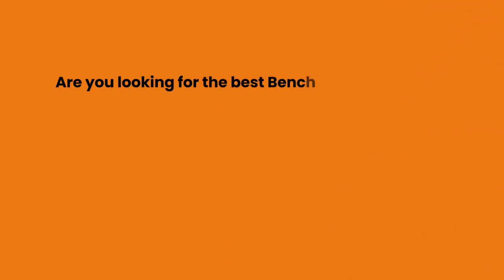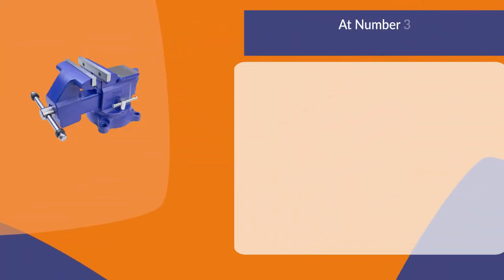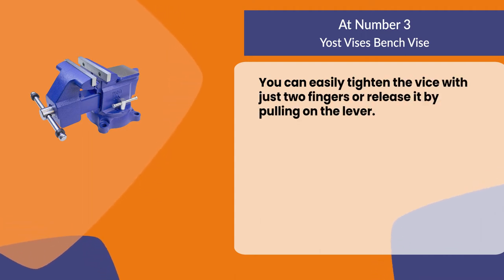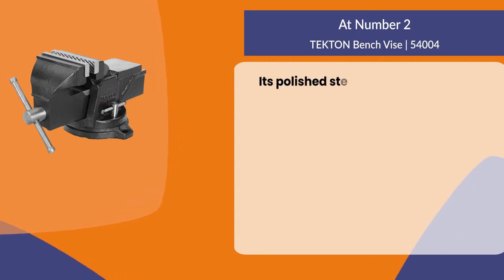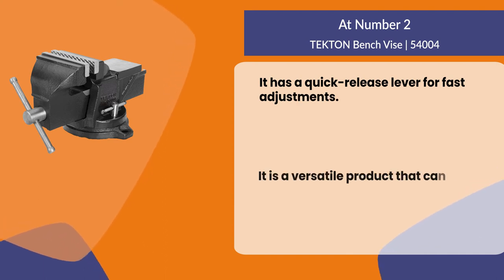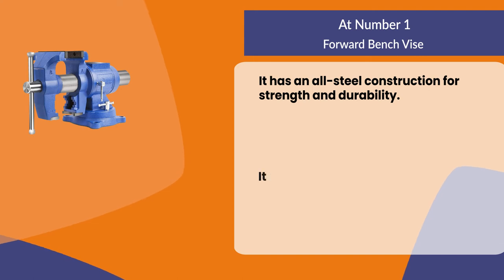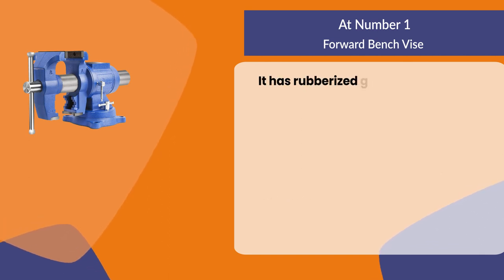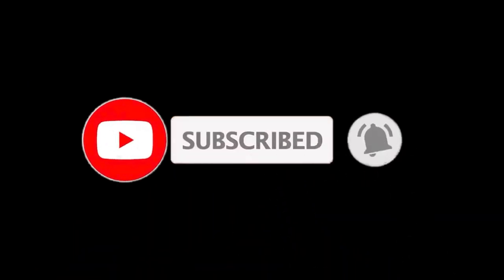Best Bench Vise For Reviews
Follow the links given below to check the product prices:

Forward Bench Vises:

TEKTON Bench Vise | 54004:

Yost Vises Bench Vises:

0:00 Best Bench Vise For Reviews
0:22 Yost Vises Bench Vises
00:54 TEKTON Bench Vise | 54004
01:25 Forward Bench Vises
01:57 Closing Remarks & Subscribe To Our Channel